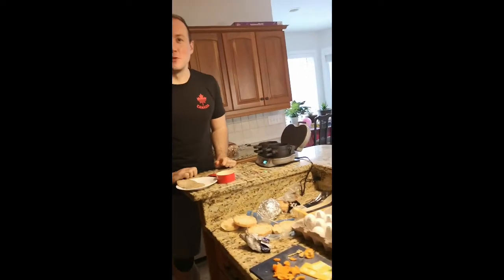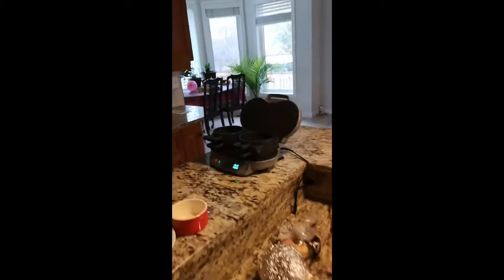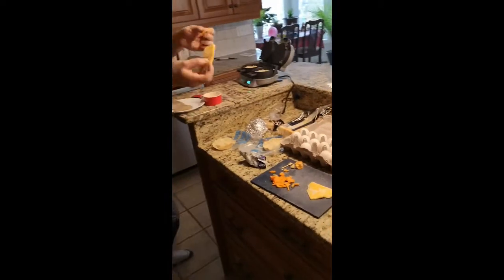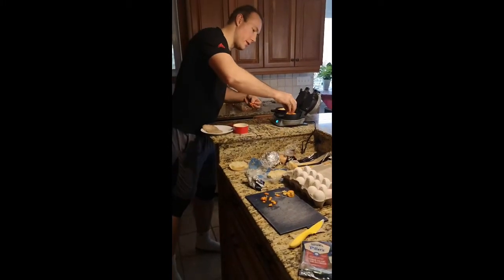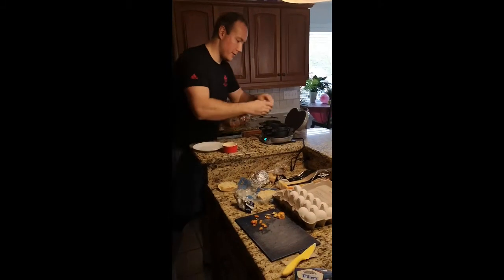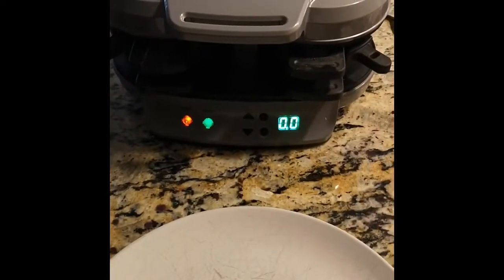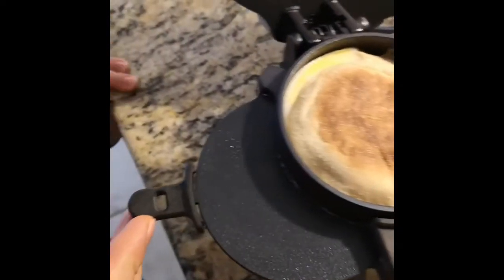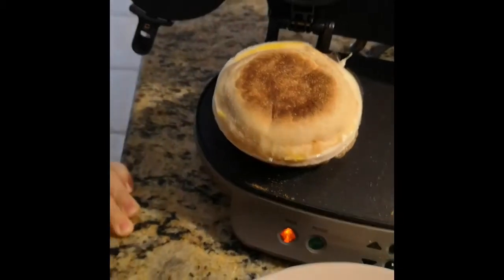Breville Dual Breakfast Sandwich Maker